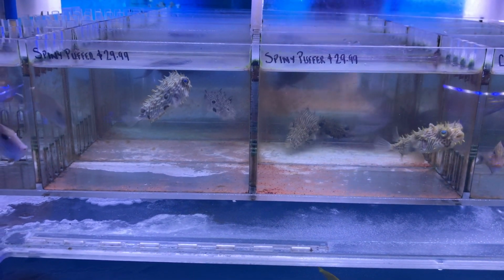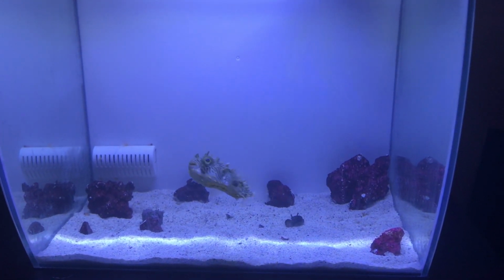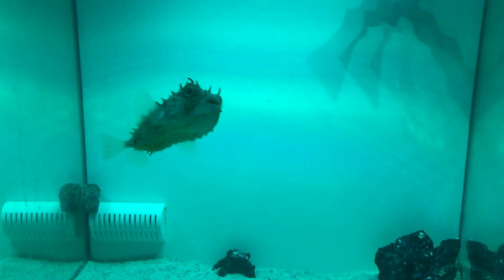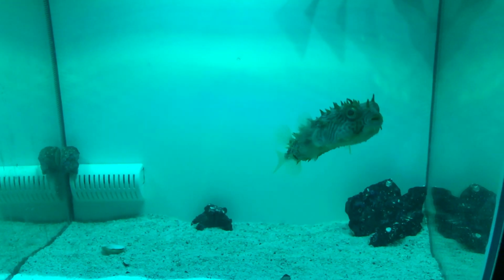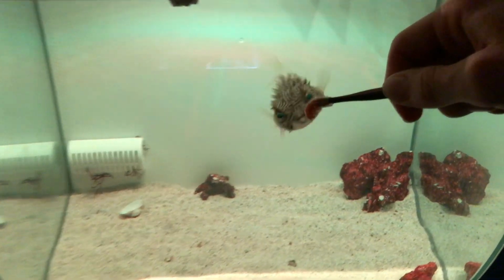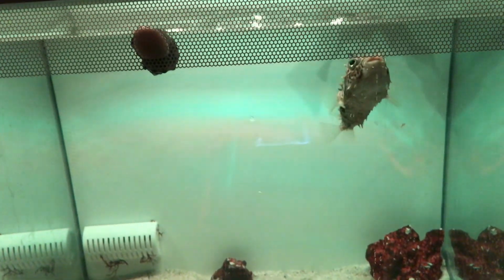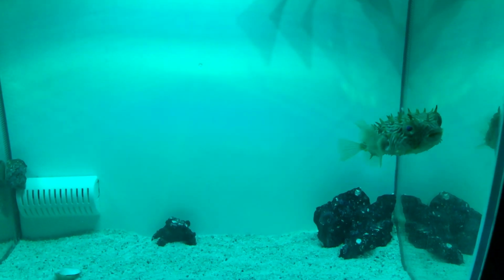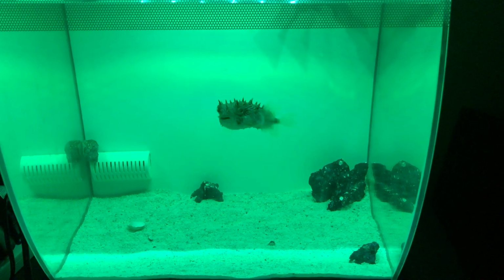Spiny Box Puffer Care Guide (Striped Burrfish)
My first Saltwater pufferfish care guide video. Despite their names they are actually in the Porcupine fish family. These fish are spiky, cute, and have a lot of personality. They recognize their owners, and you can build relationship with them; similar to the way a flower horn behaves. They can be aggressive and are welcoming of live feedings
My fish spits water at me when he wants to eat LOL